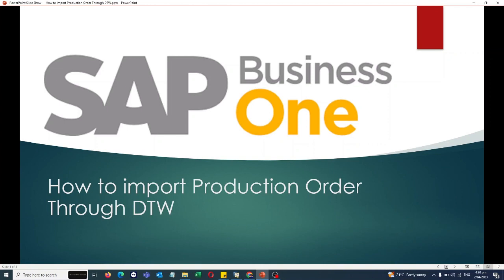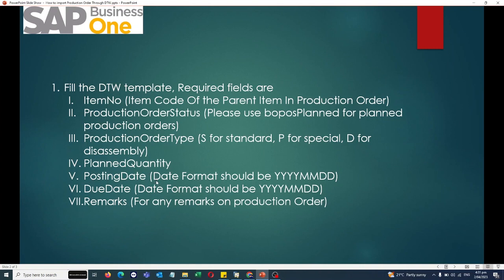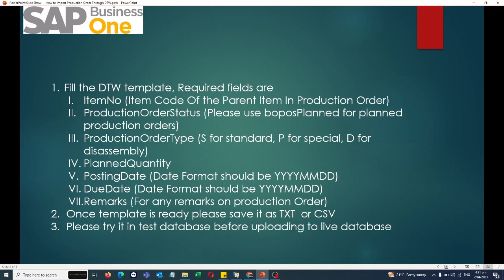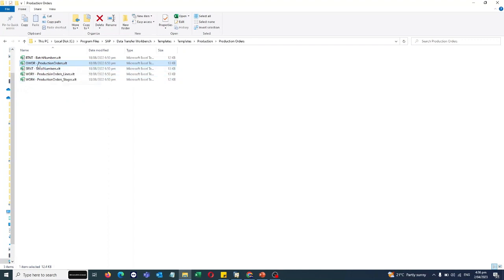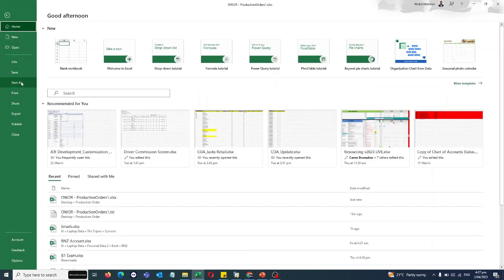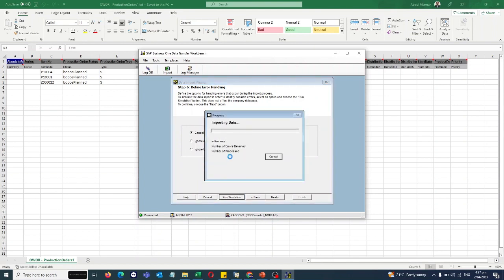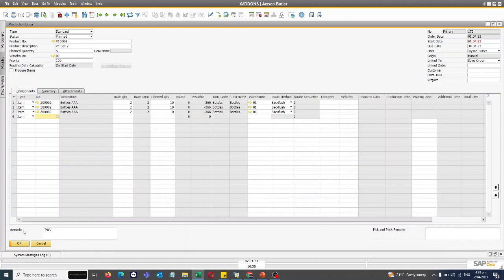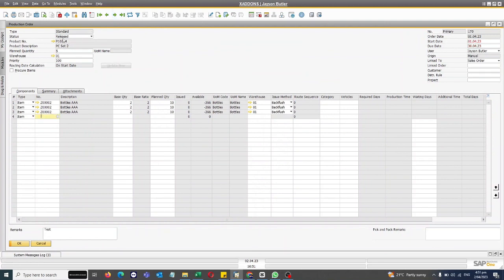How to import production orders in SAP B1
This video shows how to import production orders in SAP B1 through data transfer work bench.
Import Production Orders in SAP B1